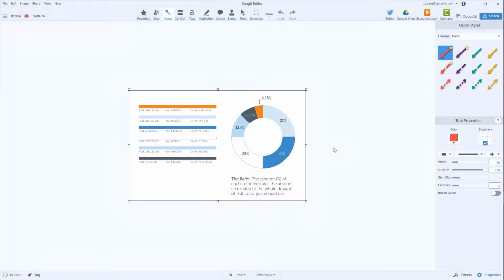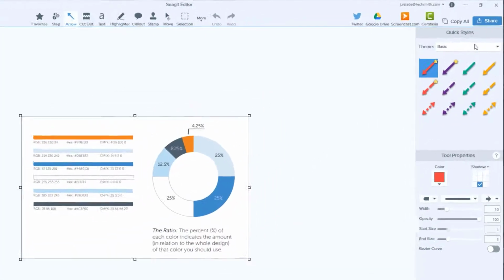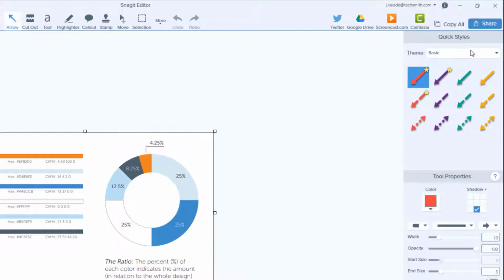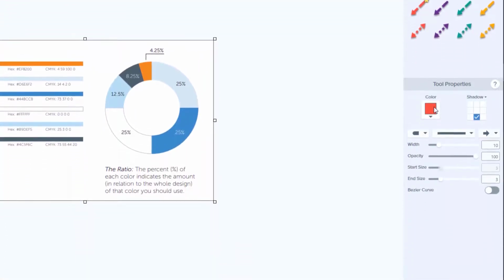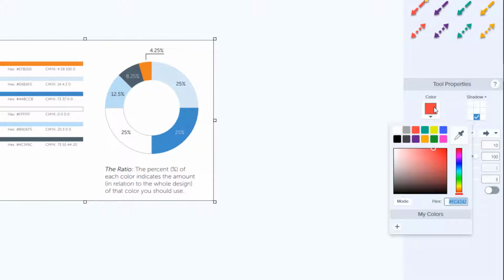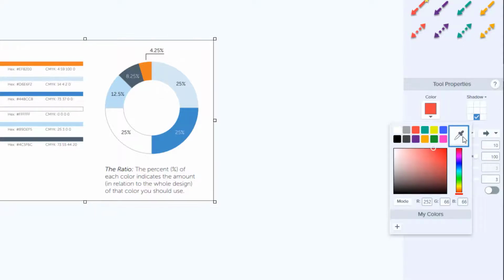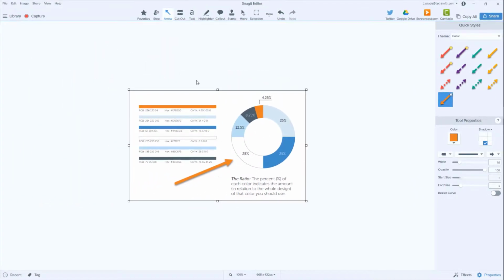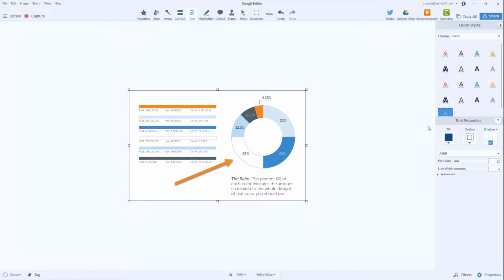Match a Color in Snagit Using the Color Picker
The color of many of the editing annotation tools in TechSmith Snagit such as Arrows, Text, Callouts, etc., can be customized to meet your visual preferences or brand guidelines. You have the option to choose one of the predetermined color choices, use the Color Picker to match a color you already have in mind, or search for a color using the Hex or RGB code.